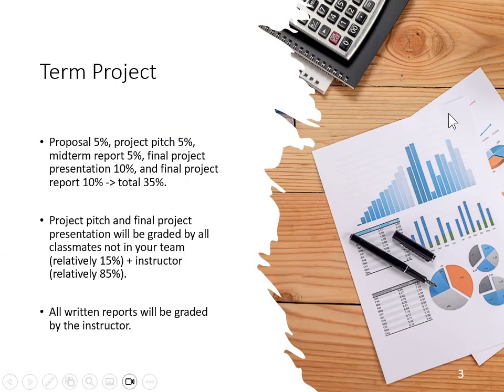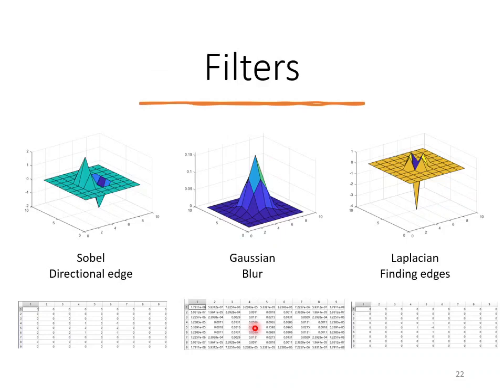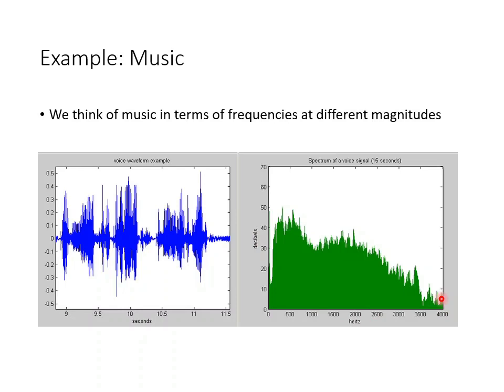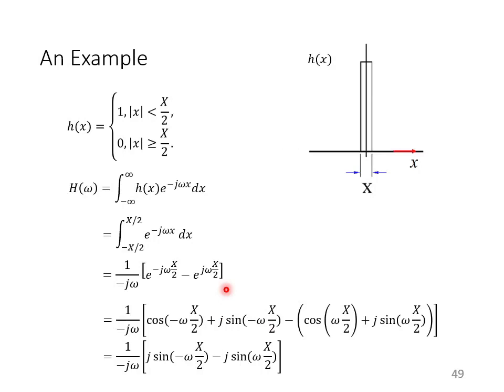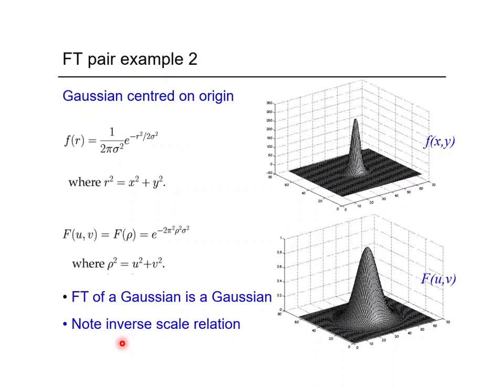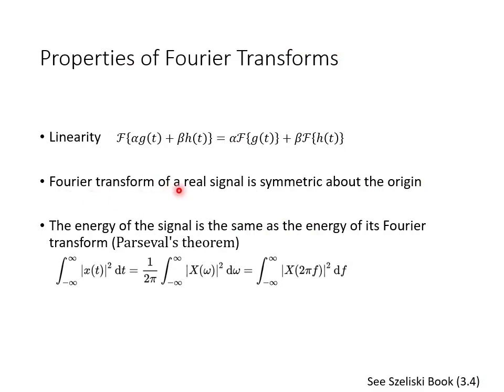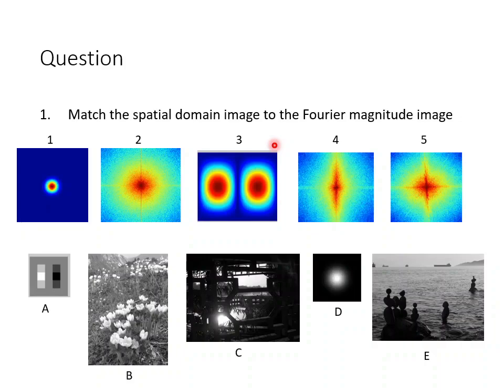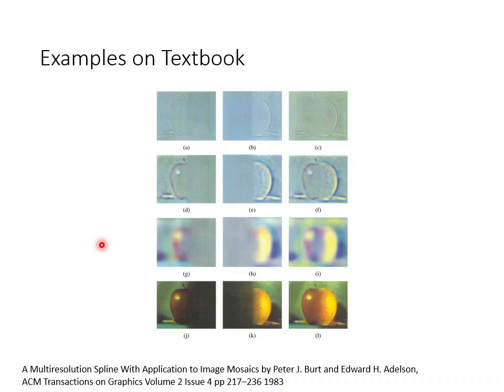CGU DoAI Computer Vision 2023 Lecture 03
Chung Gang University, Department of Artificial Intelligence, Computer Vision 2023 Fall Semester, Lecture 03.
Fourier transform, image pyramid, aliasing, JPEG compression